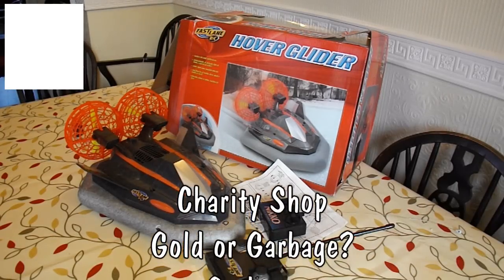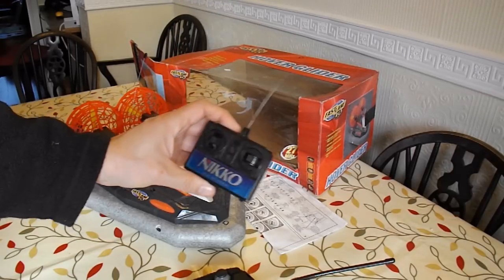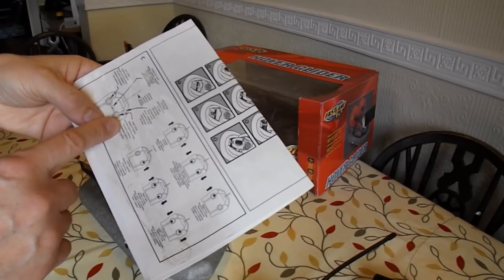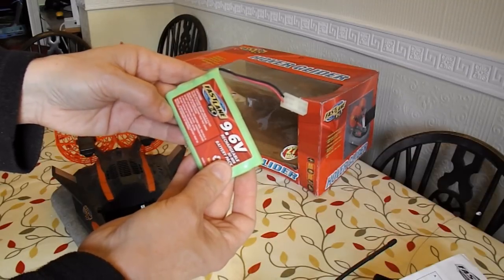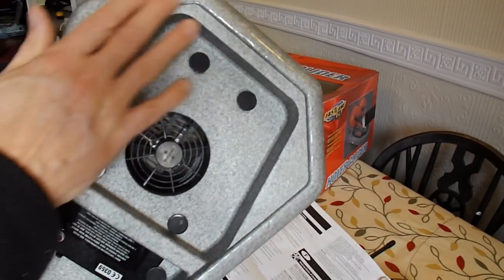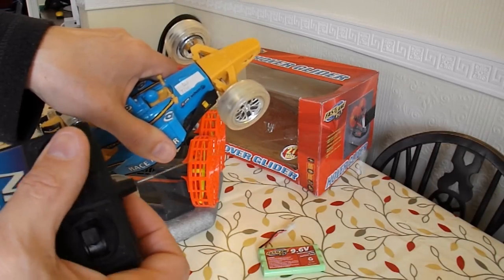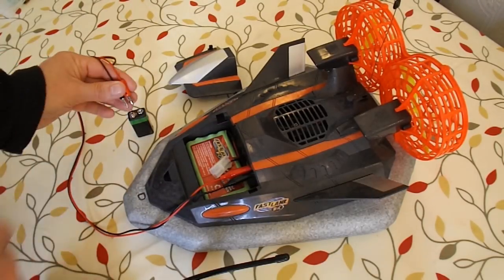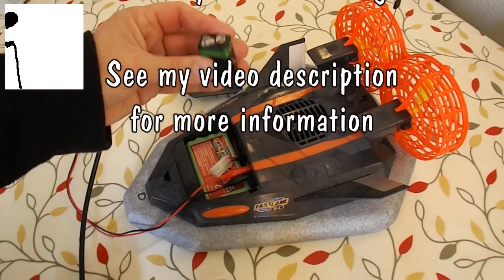Charity Shop Gold or Garbage - Garbage - Hover Glider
This video is for the benefit of those people watching this series and thinking that everything I buy is a bargain and that I am always lucky. This Hover Glider looked good in the box and had it's transmitter too which is unusual for Charity Shop items, but when I looked inside it has a rechargeable battery pack and no charger so to get this working I will have to spend more money to either change out the battery pack or purchase a suitable matching battery charger.

Deslomeslager reminded me I didn't check what that red button on the transmitter does. I have checked and it is like a kill switch. When you switch on the hovercraft the lift motor starts straight away. If you hold the red button in it stops the lift motor - and everything else. That means you can stop the craft dead from a distance or set it up at a place of your choice and then walk away to a suitable observation point before starting it.

Here is an interesting review of a later version of this toy, it has the same name and comes from the same place - ToysRUs - but is clearly a newer version and you can see the large balloon type skirt

I have created a new playlist for this Hover Glider as I am having to do a bit of a series of videos to get it going.